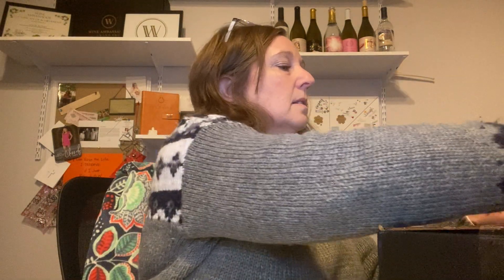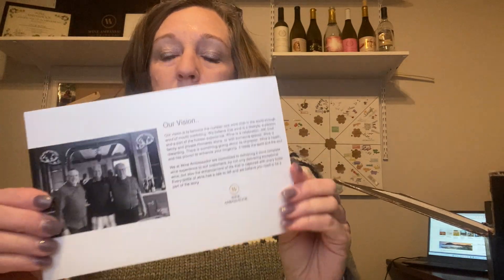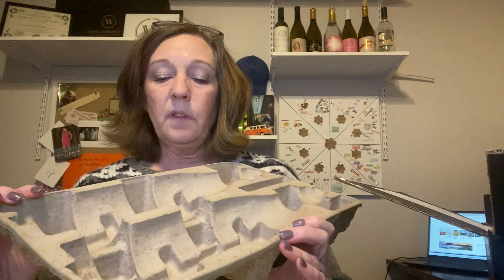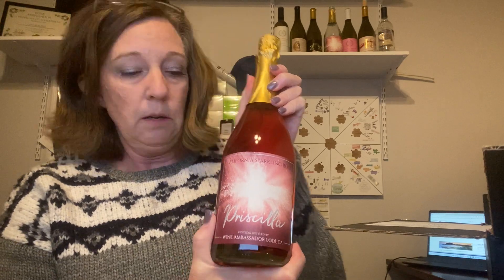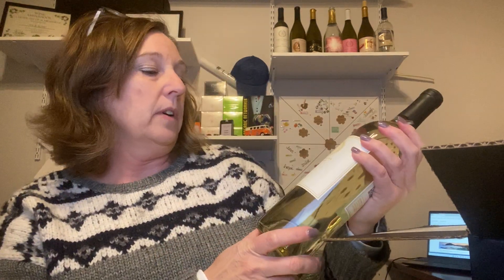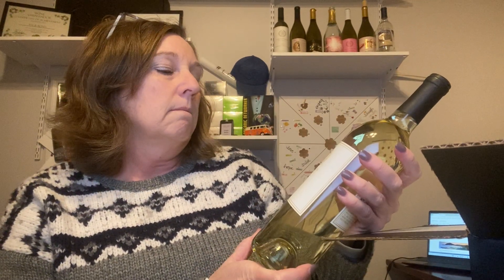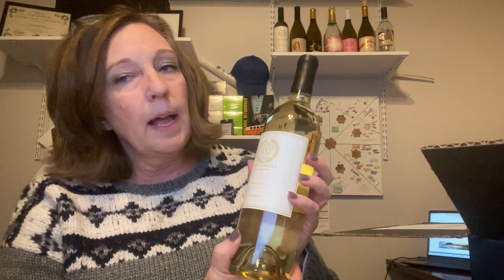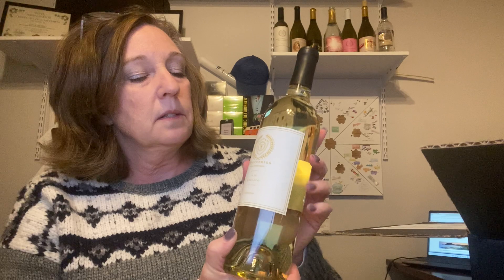January Wine Unboxing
January Wine is here! Truly Amazing Box this month! Cannot believe what I received!  So blessed to be a part of this Wine Ambassador Family!